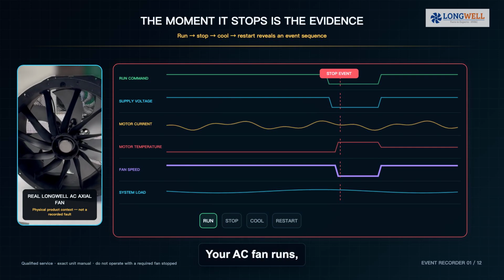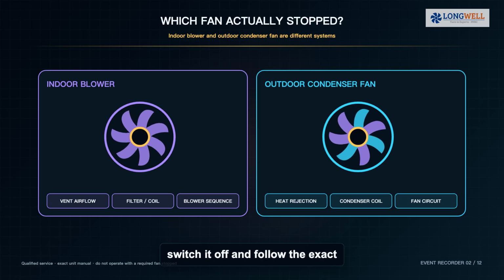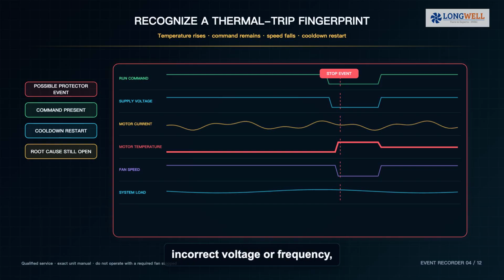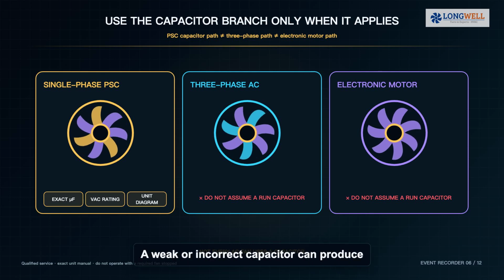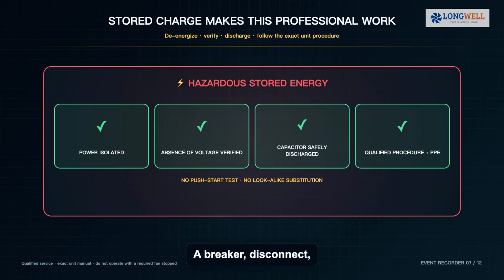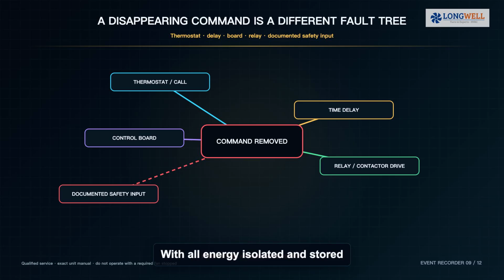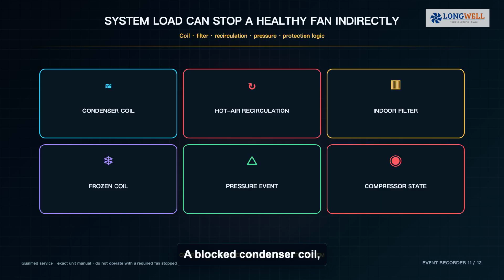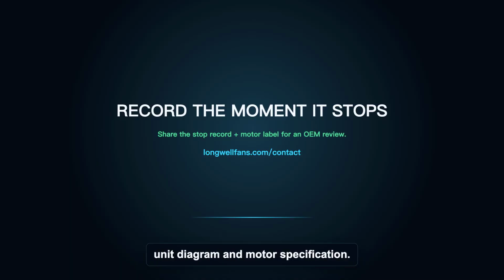Why Does My AC Fan Keep Stopping?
An AC fan that runs, stops, cools down and restarts is giving you a timeline—not a diagnosis. This video shows how to correlate the run command, supply voltage, current, motor temperature, fan speed and system load at the exact stop event.

We separate the indoor blower from the outdoor condenser fan, explain the fingerprint of a possible thermal-protection cycle, show when a run-capacitor branch applies to a single-phase PSC motor, and distinguish power interruption from control-command dropout, mechanical drag and system protection.

Electrical and refrigerant diagnosis must follow the exact unit manual and be performed by qualified personnel. Capacitors can retain hazardous charge after power is removed. Never bypass a protector or keep operating an AC system when a required fan has stopped.

For a project-specific fan review, share the unit type, exact motor data, operating condition and recorded stop-event evidence with Longwellfans.